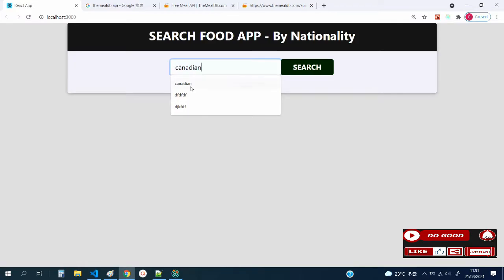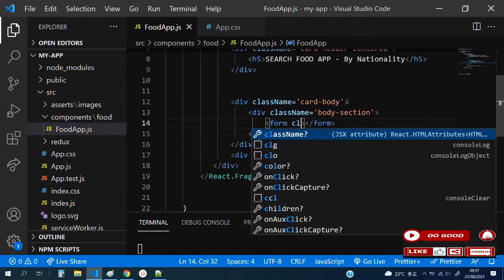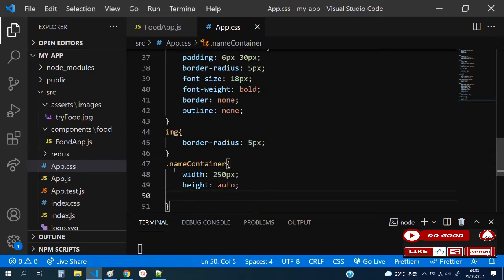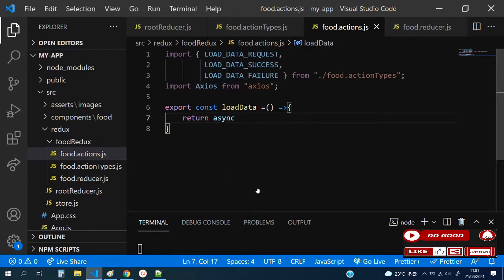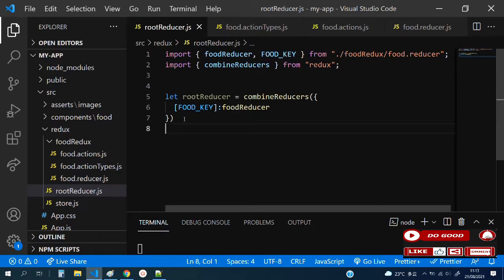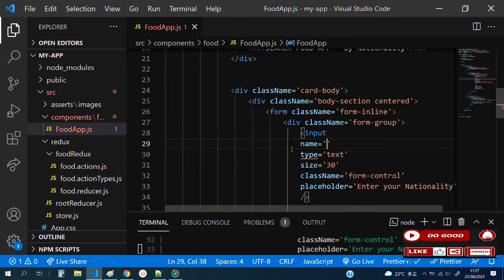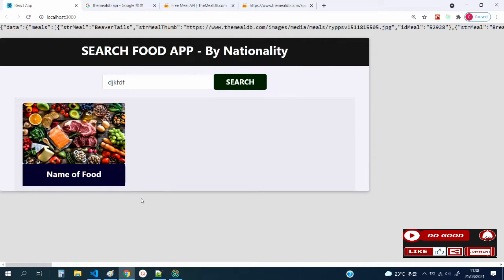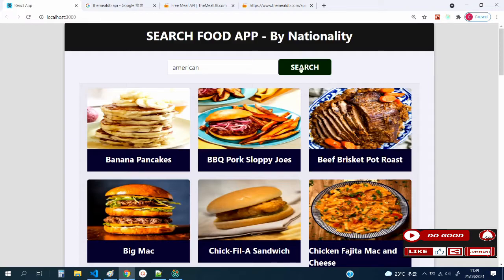Search Food App - By Nationality with React Hooks & Redux for beginners - React Micro Project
In this video you will learn the beginner approach to using HTML, CSS, Bootstrap, React hooks and Redux to build a Search Food App. You will also learn the simplified approach to building projects in a software company.